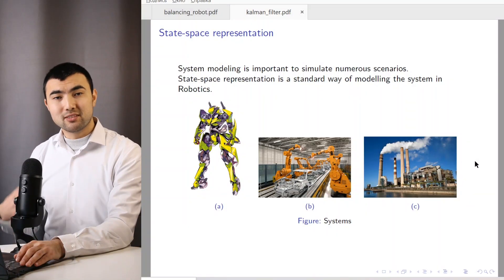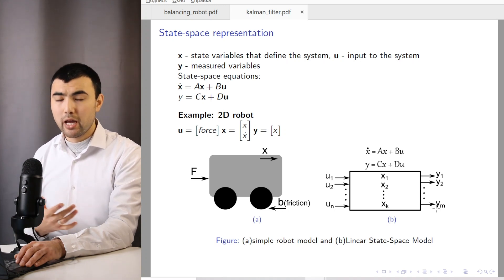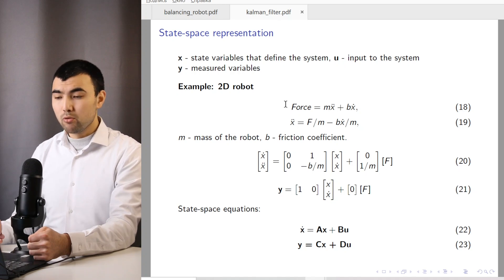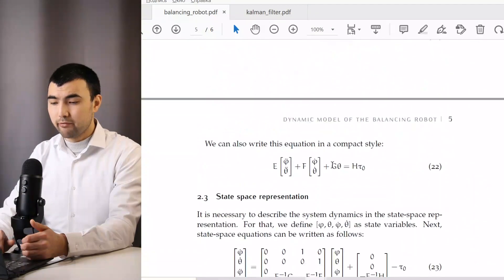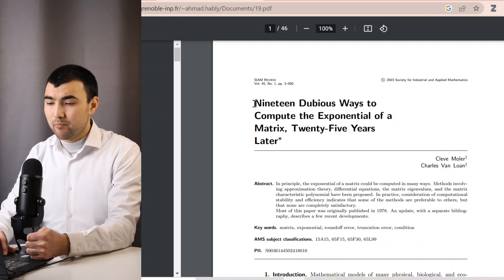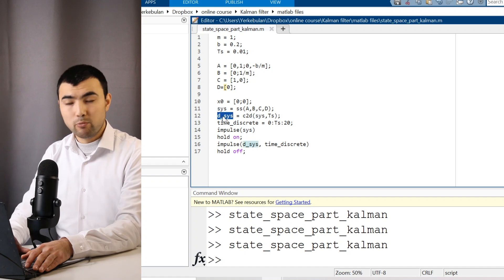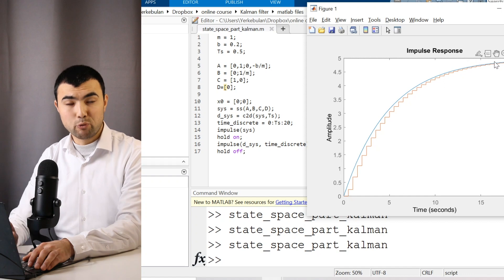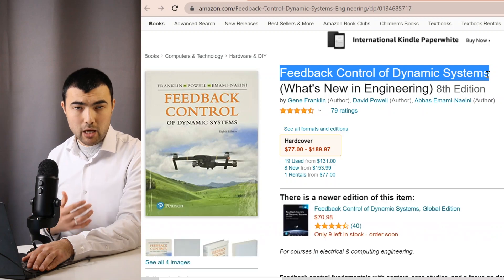Kalman Filter 2/4: State-Space representation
This video is the second part of the Kalman Filter course. It covers the state-space representation.

00:00 Introduction to system modeling
00:57 State-space representation
03:05 Simple example of the state-space design
04:55 Balancing robot state-space model
06:08 Discrete form of the state-space equations (Exponential of a matrix)
08:54 Modeling the system in Matlab
11:40 Final notes